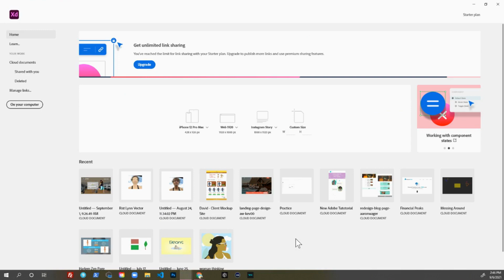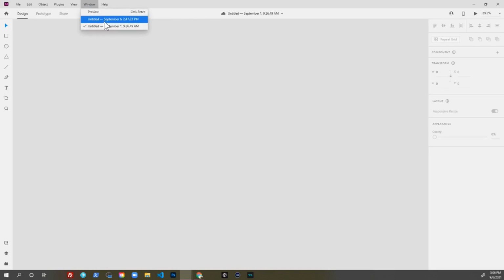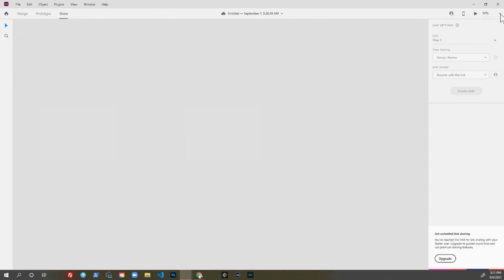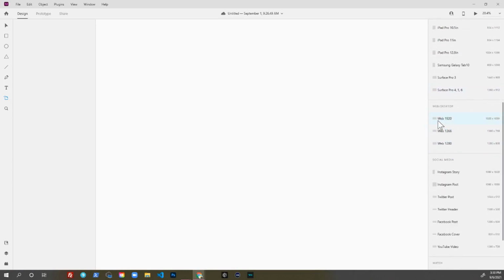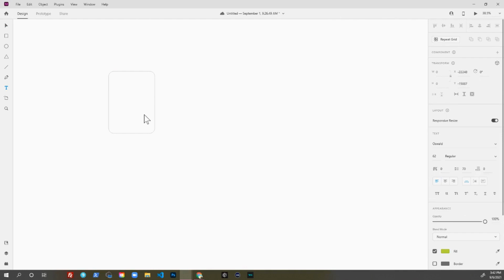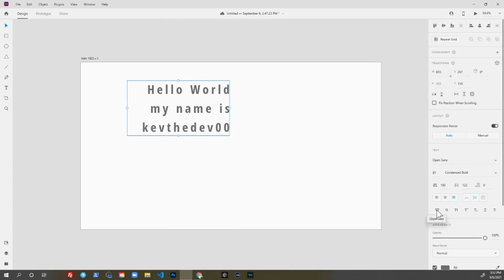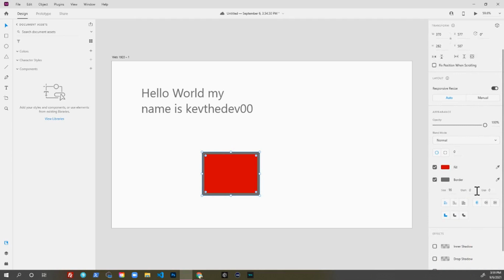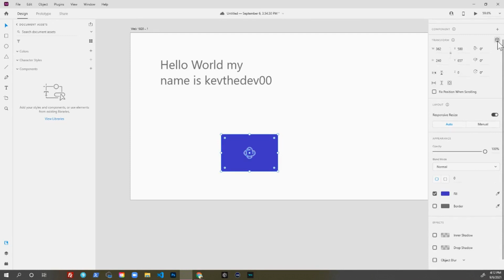Adobe XD | Getting Started - Part 1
What's good everyone. I had to update this vid from the original. I am back in Adobe XD where I will be moving forward. I will be designing and coding simple layouts. We will continue with those and work our way up to advice layouts. In this video, we are fully exploring Adobe XD and all that it has to offer. I hope you find this video helpful. Please feel from to Like.

***This will be a 2 - 3 part series***